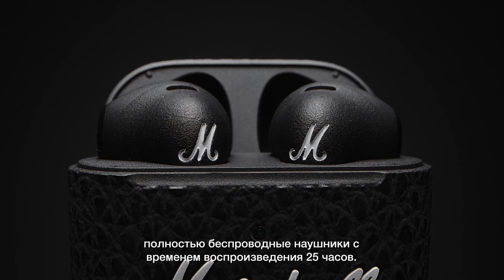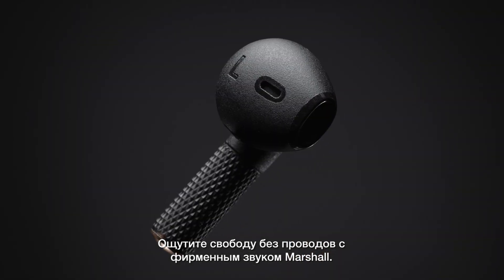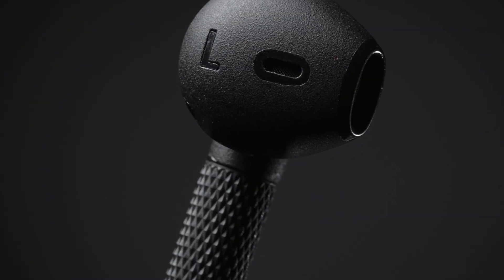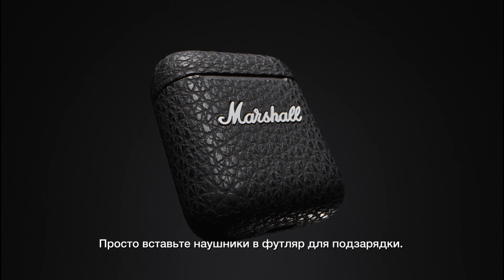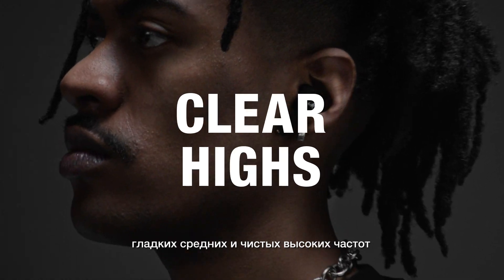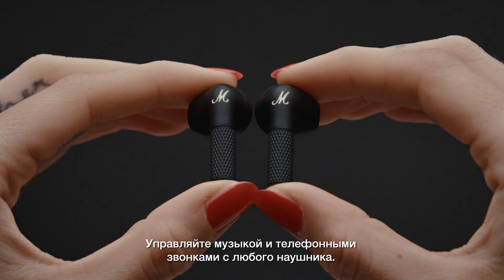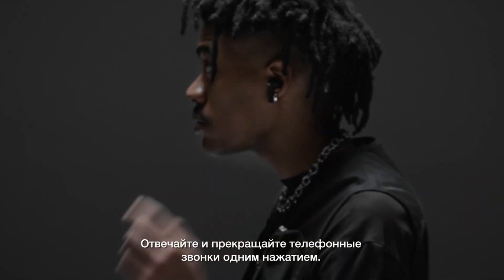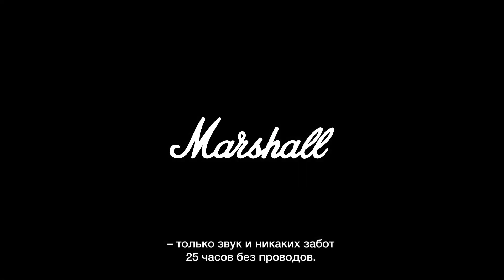Marshall - Minor III - Full Overview (Russian)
ТОЛЬКО ЗВУК И НИКАКОЙ СУЕТЫ
25 ЧАСОВ БЕСПРОВОДНОГО ВОСПРОИЗВЕДЕНИЯ

Minor III — это фирменный звук Marshall без лишних шумов. Эти наушники все сложности берут на себя, так что просто включайте музыку и вперед. Наслаждайтесь полной свободой без проводов. В Minor III есть Bluetooth 5.2, поэтому каждый наушник прочно связывается с вашим устройством.

Вам точно не хочется остаться без музыки, когда она так нужна. Minor III — это целых 25 часов беспроводного воспроизведения, и вы сможете подзарядить наушники в любой момент благодаря компактному переносному зарядному футляру. С наушниками Minor III вы полностью погрузитесь в музыку: динамики размером 12 мм с индивидуальной настройкой гарантируют улучшенные низкие, ровные средние и чистые высокие частоты. Насладитесь настоящим фирменным звуком Marshall.